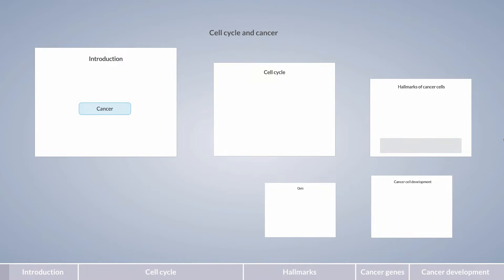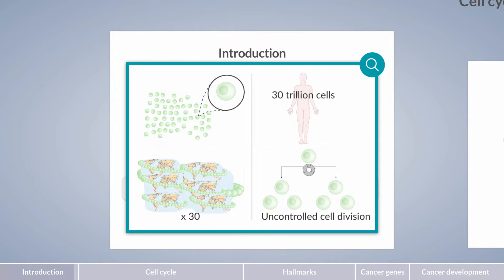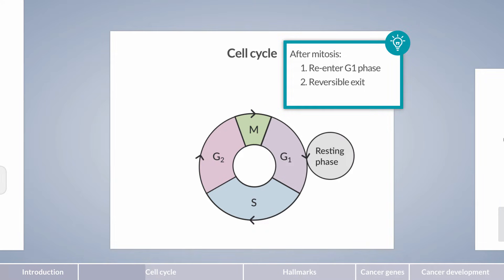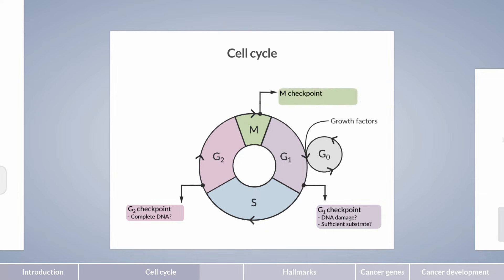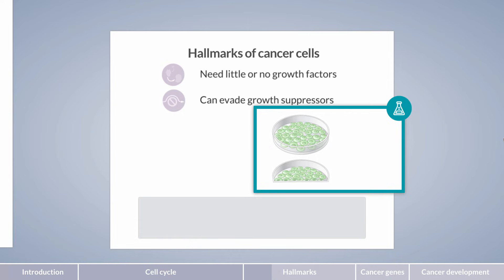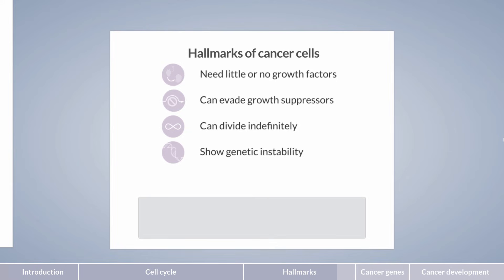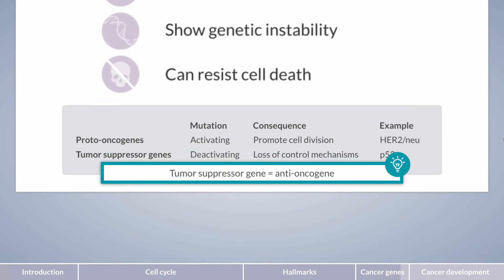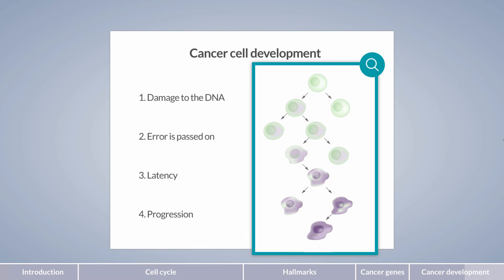Cell Cycle and Cancer: Phases, Hallmarks, and Development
Cancer can develop in any of the body’s tissues and at any age. The clinical presentation is variable; however, cancers share a common developmental principle: A gradual acquisition of errors in genes that are important for cell division.

Outline:
00:00 - Introduction
01:36 - Cell cycle
05:00 - Hallmarks of cancer
07:19 - Cancer genes
08:25 - Cancer cell development